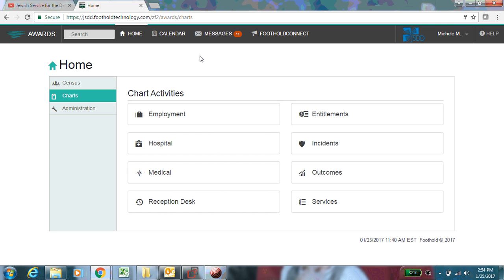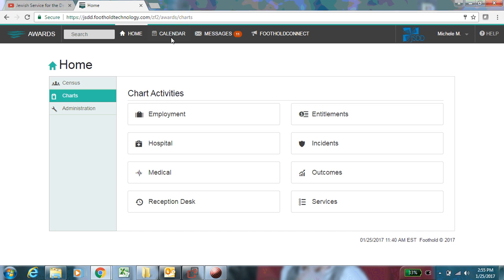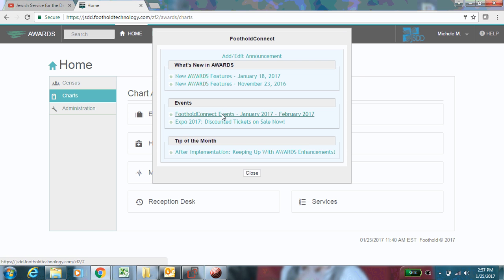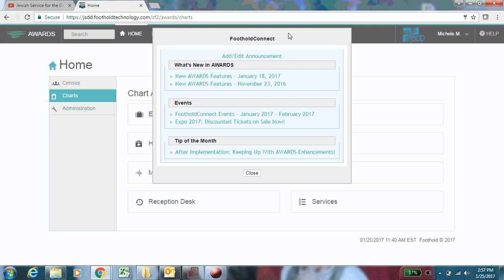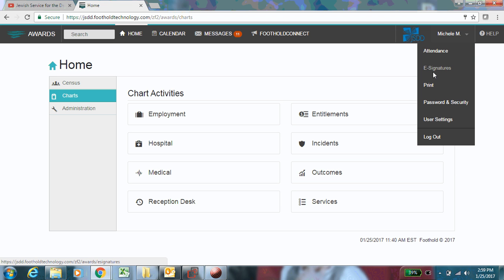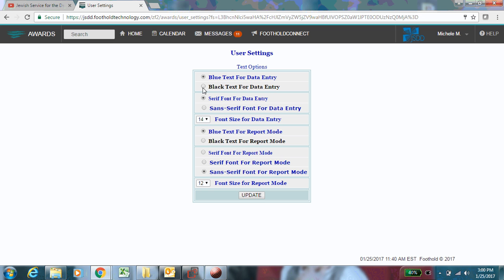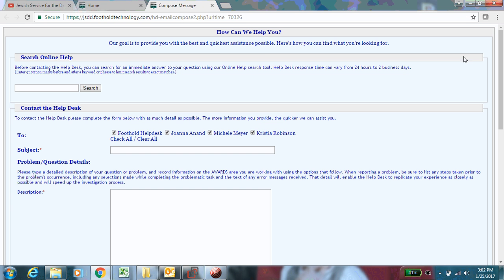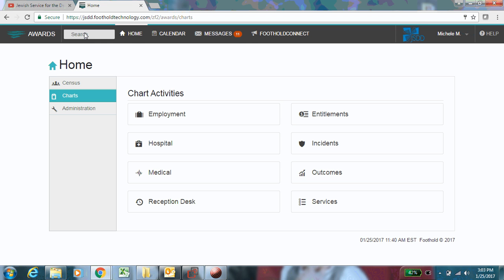Functionality of the top of the screen in AWARDS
The top Bar (Black) at the top of the screen.
How does the top bar function.